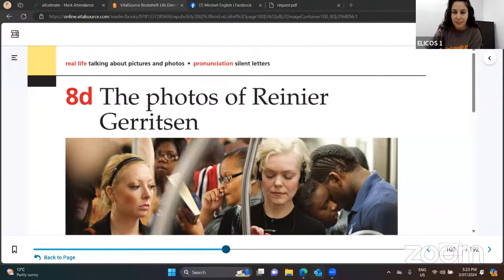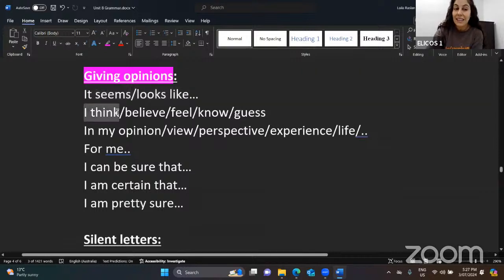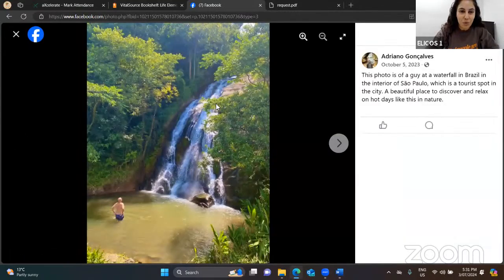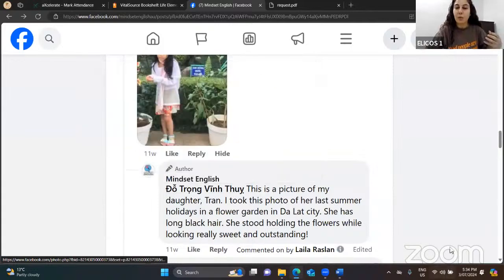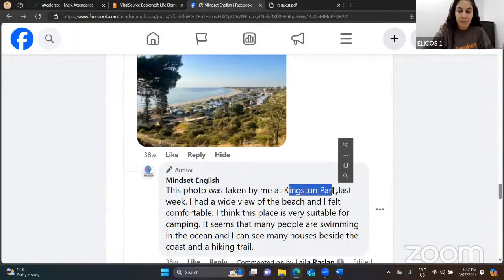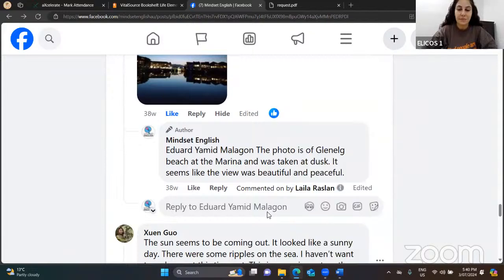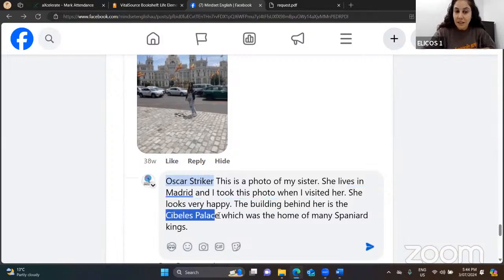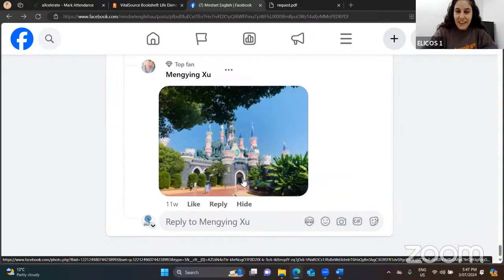Talking about Photos and Pictures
Full course: General English (for adults or children), Business English and IELTS/OET/PTE